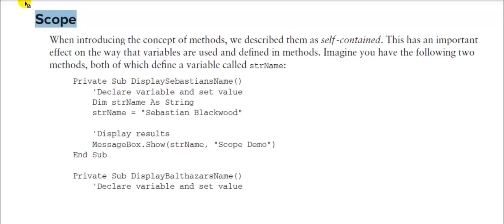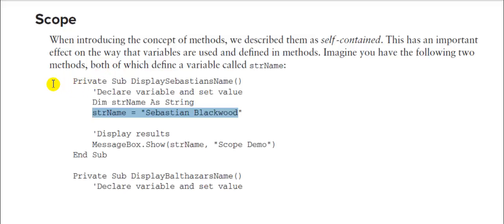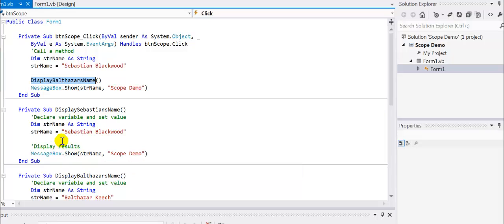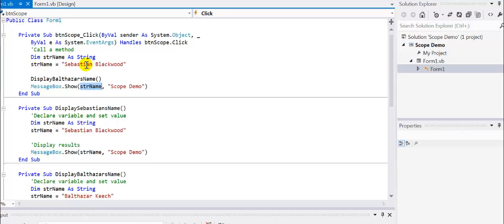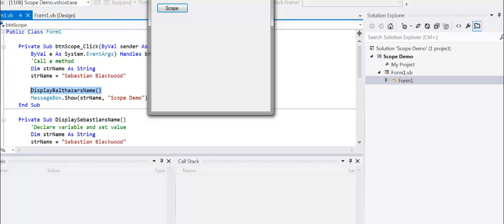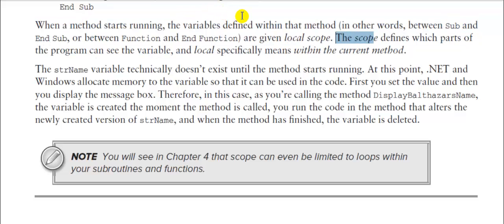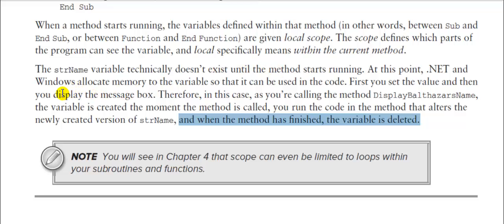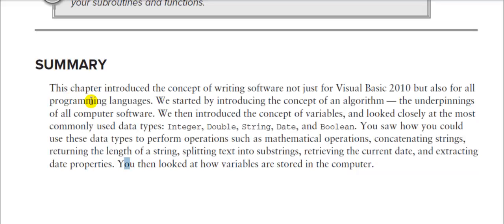Programming 1 Week 8 Part 11 Scope